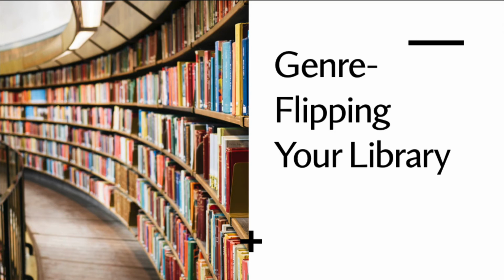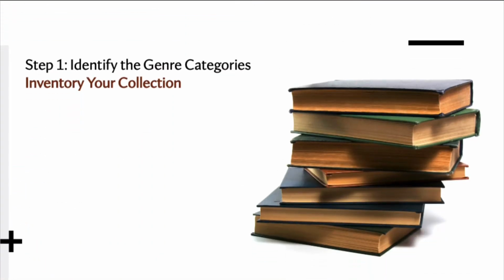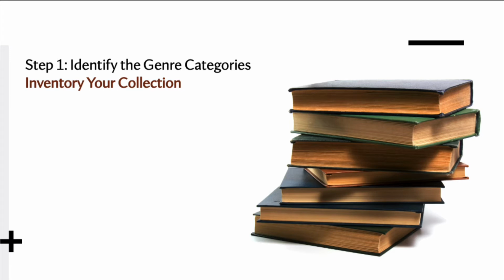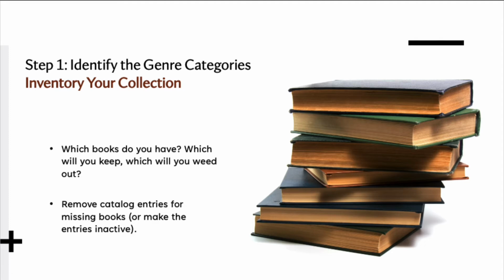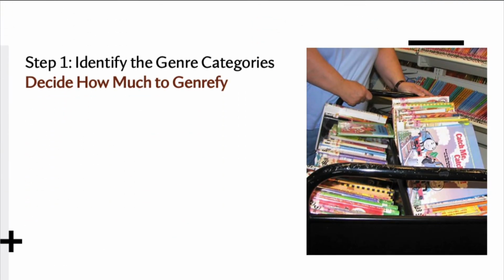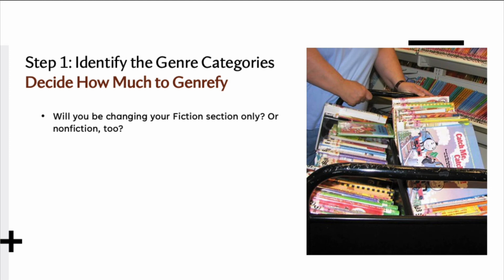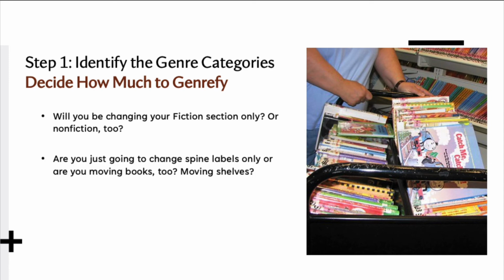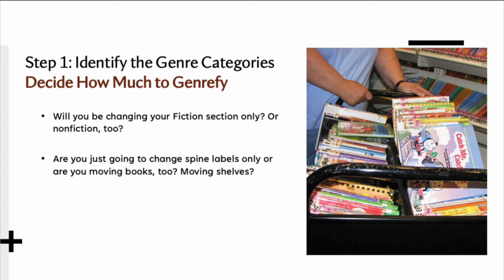Genre-Flipping Your Library - Step 1a: Identify the Genre Categories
Genre-Flipping Your Library - Step 1: Identify the Genre Categories